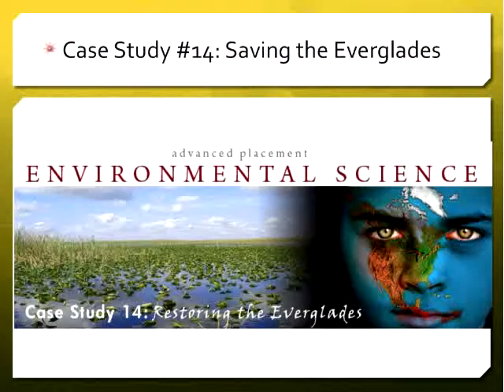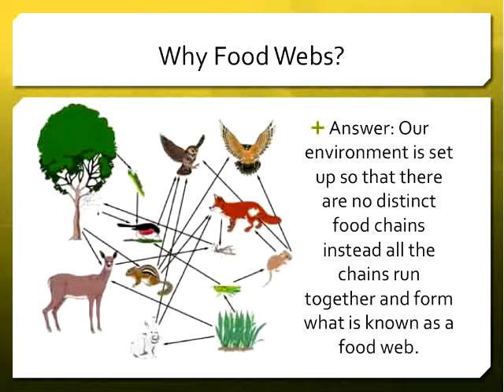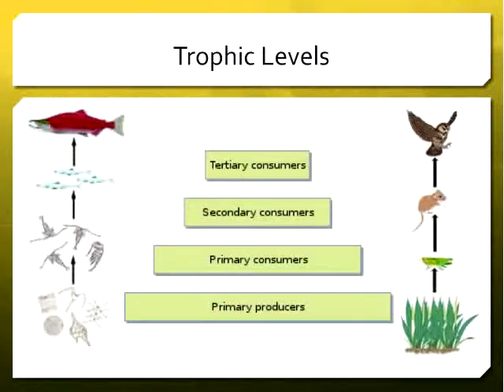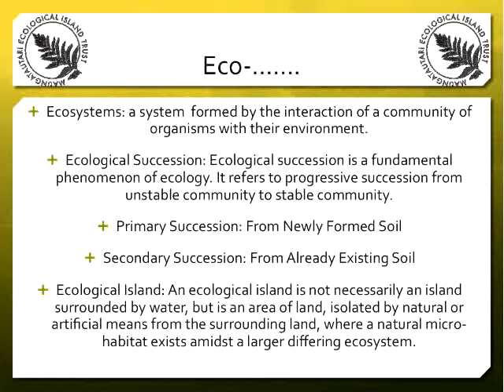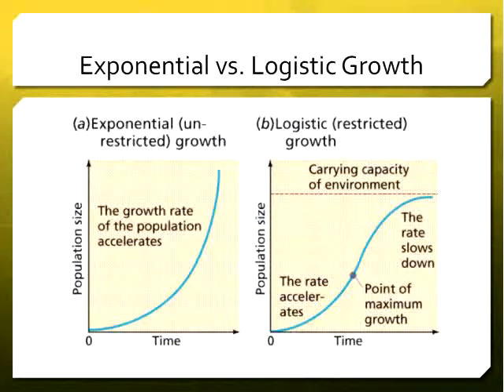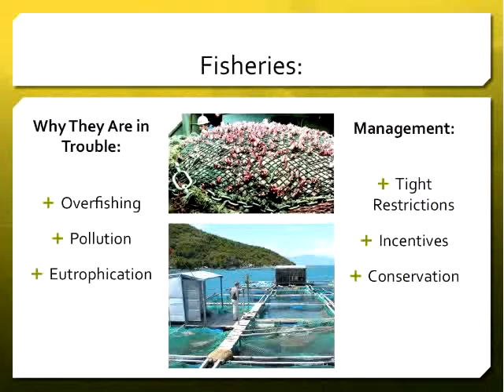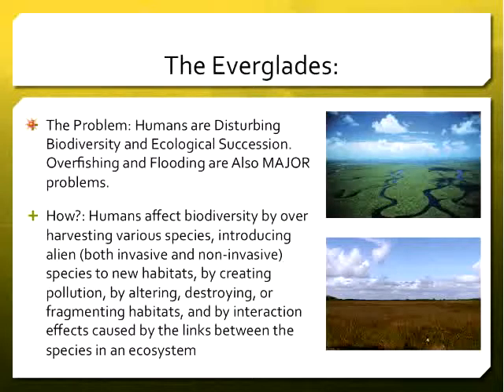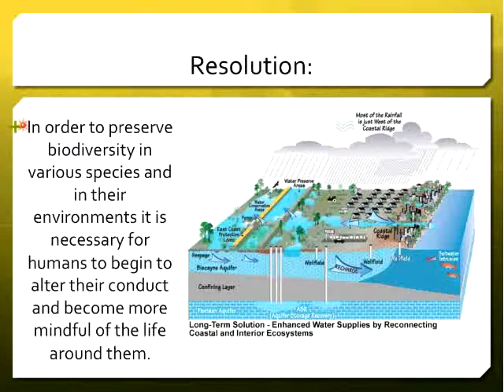Case Study #14: Restoring the Everglades